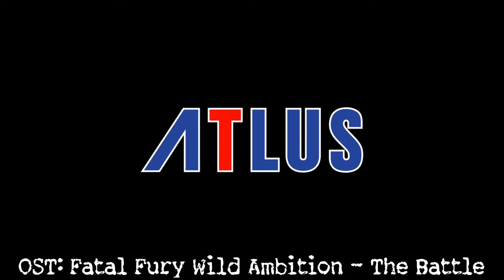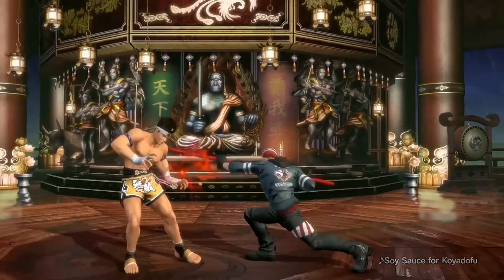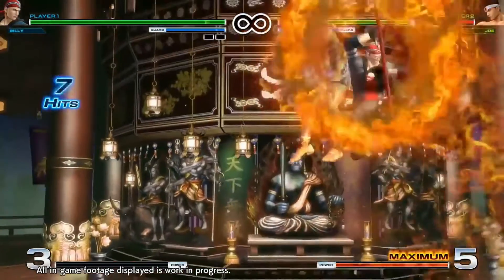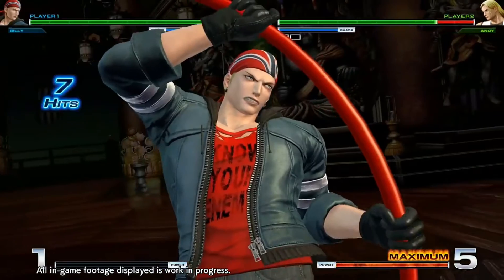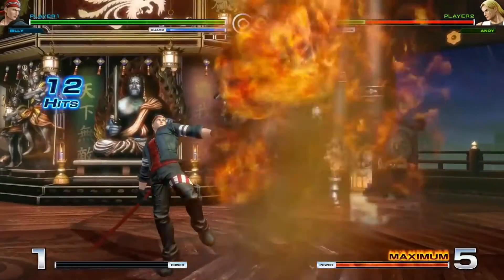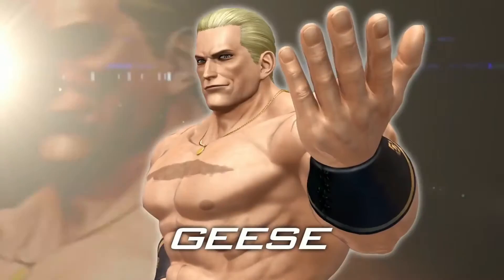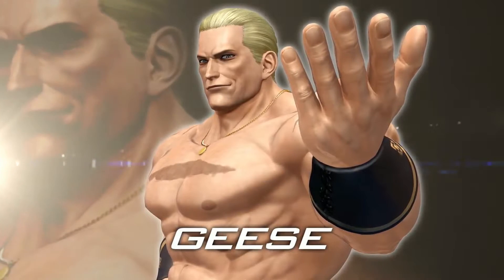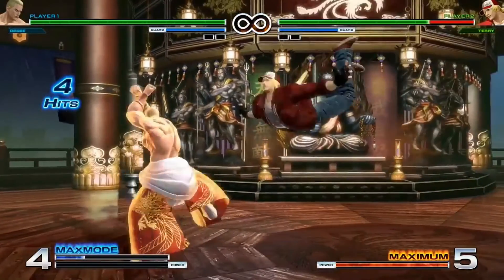KoF XIV analysis: Team South Town trailer / The King of Fighters XIV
Now doing analysis on the team trailers of The King of Fighters XIV. This video I'm covering team South Town.